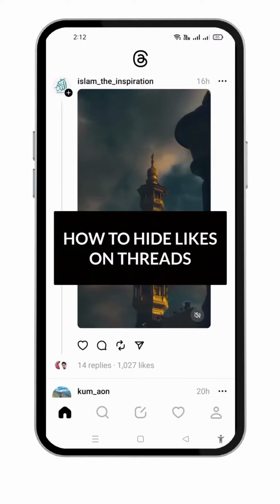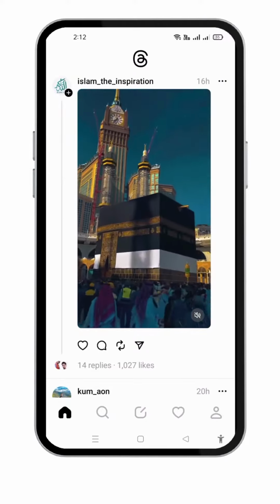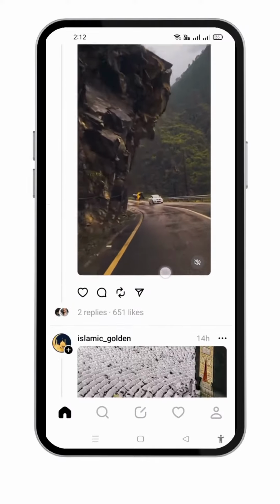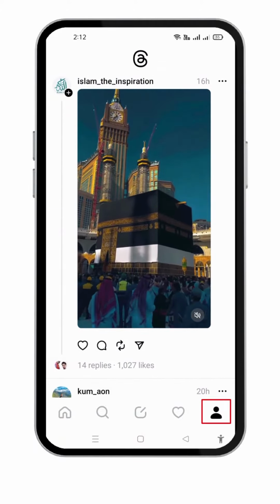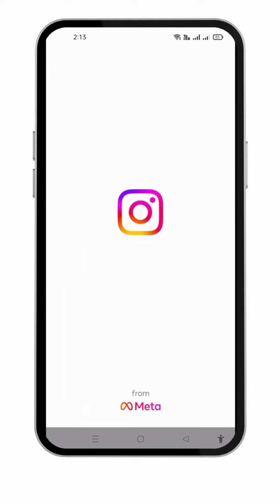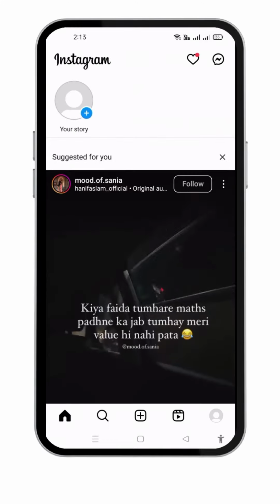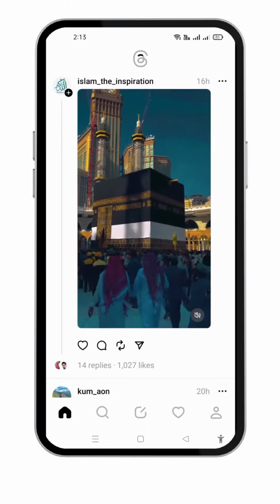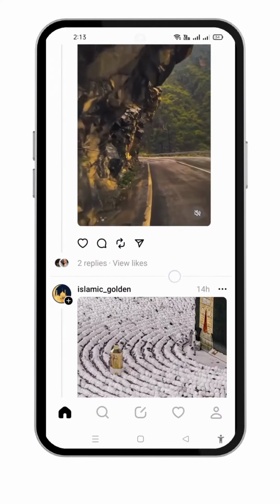How To Hide Likes On Threads {Step-By-Step Tutorial}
Elevate your Threads app experience with our guide on how to change profile picture on Threads. In this step-by-step tutorial, we'll walk you through the process, ensuring that your Threads profile reflects your style and personality accurately.

Your profile picture is a key element of your online identity, and Threads allows you to keep it fresh and up-to-date. Learn the essential steps for how to change profile picture on Threads, and gain insights into managing your Threads settings.

We'll explore the nuances of how to change threads profile picture so that you can easily customize your Threads presence. Whether you want to update your look, feature a recent photo, or simply try something new, we've got you covered.

Discover the options and settings for how to change profile picture on Threads and gain the knowledge to make your Threads profile truly yours.

Join us in this video to unlock the full potential of how to change profile picture on Threads. Watch now to personalize your Threads experience and showcase your unique style! 📸🔄